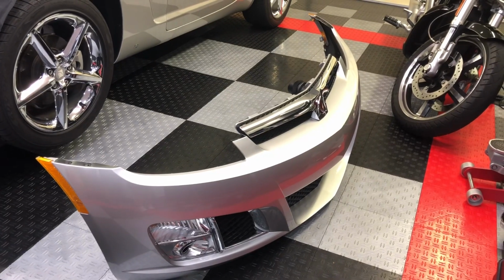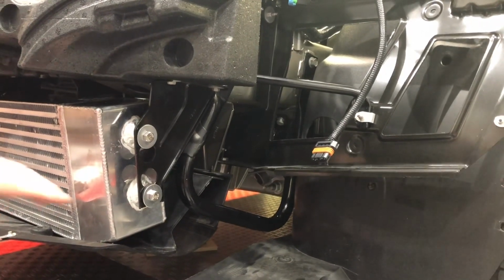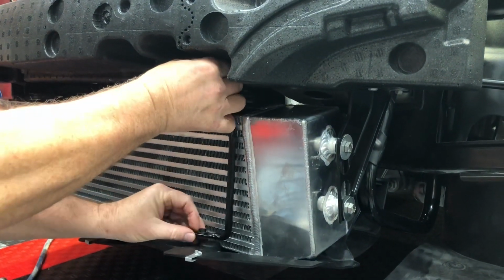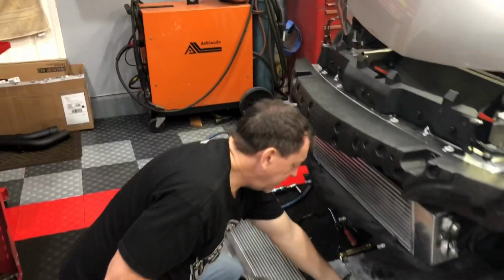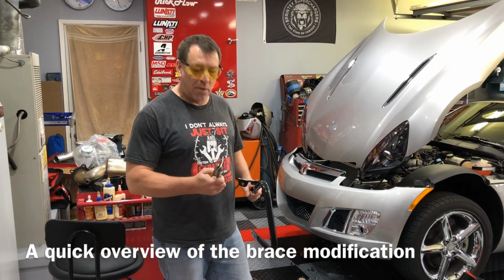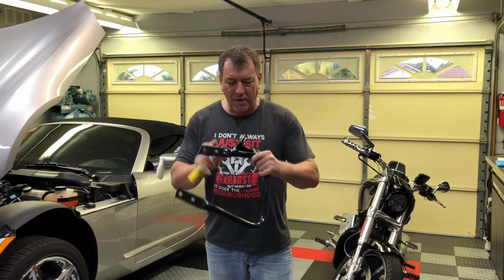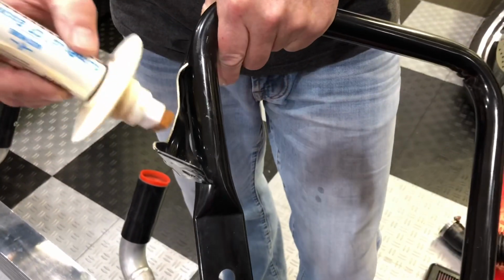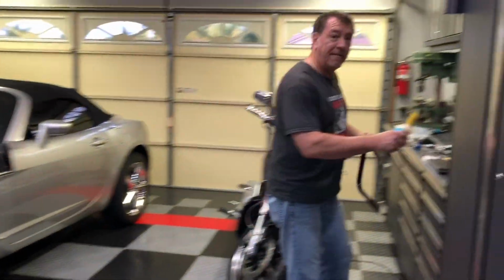Tim’s Garage Episode 3: Saturn Sky Redline / Pontiac’s Solstice GXP Turbo Intercooler upgrade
As I started to attempt to simply ‘slide’ the larger RPM Motorsports Intercooler in place of the removed stock unit, it became obvious I needed to remove some additional components and modify a few of the braces and brackets. After some enlightening information provided by Martin Scott it seems this brace was intended for shipment tie down to transport the vehicle and were supposed to be removed prior to sale. As an option perhaps instead of modifying the bracket one can simply remove it. I have chosen to leave it on.